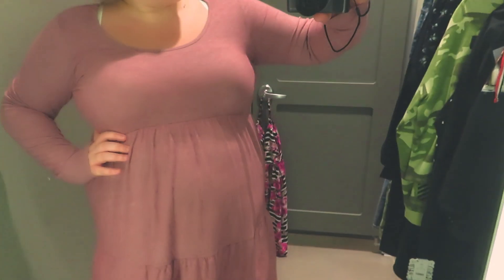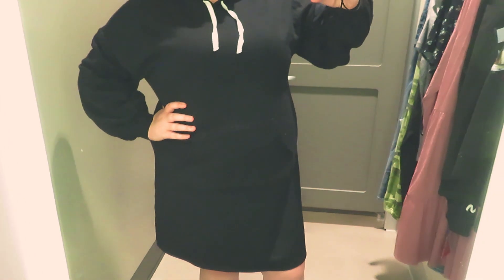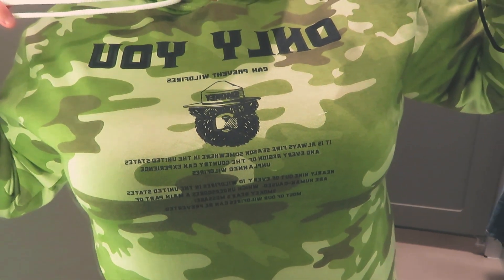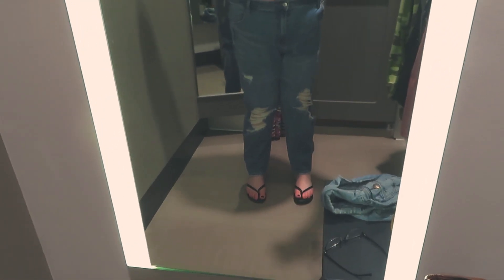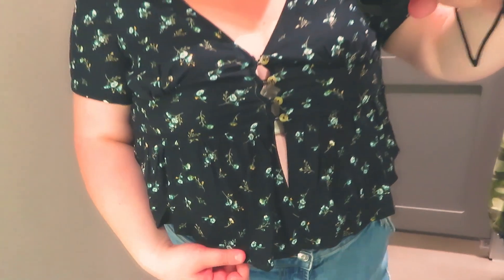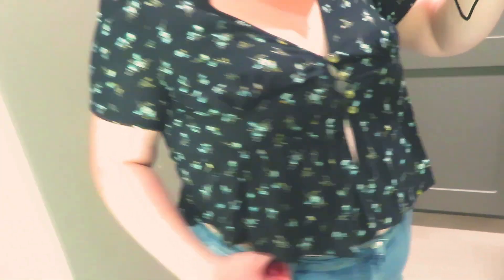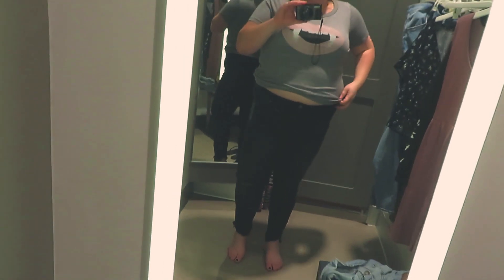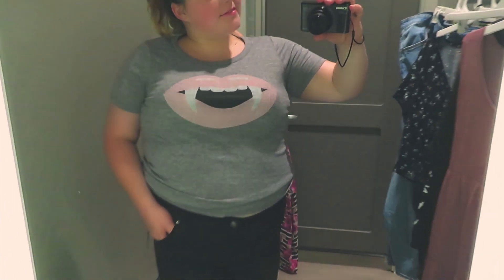Target Plus Size Try-On Haul Inside the Dressing Room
Hello my magical humans! Today's video is a Target Plus Size Try-Haul inside the dressing room! I hope you guys enjoy and let me know what you think of target's new Wild Fable collection!

Friends Cropped Hoodie

Smoky The Bear Hoodie

Black Dress Hoodie

Blush Dress

You should watch these videos too!